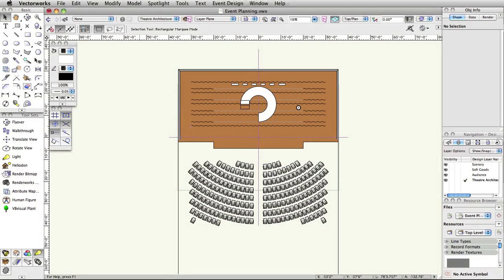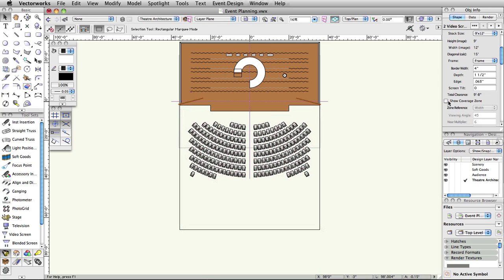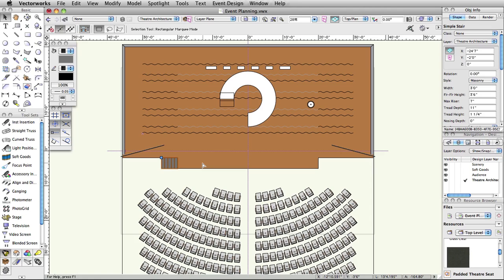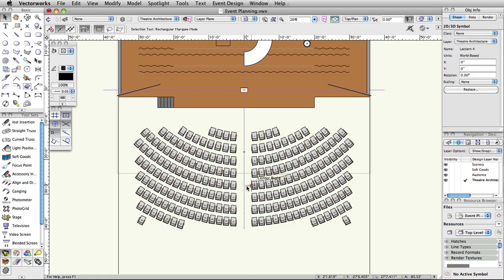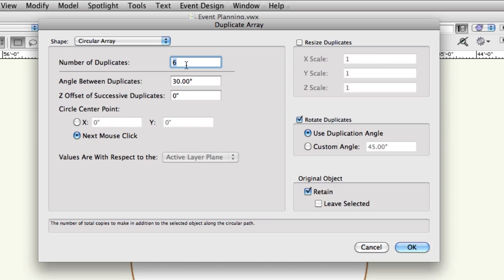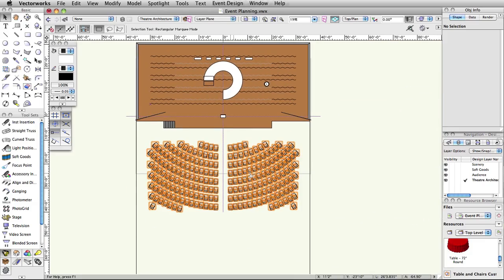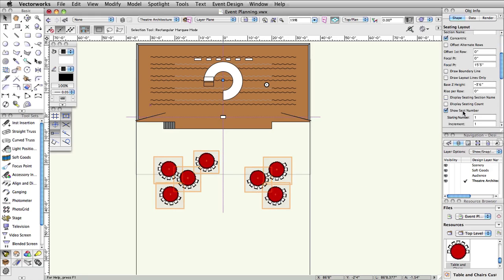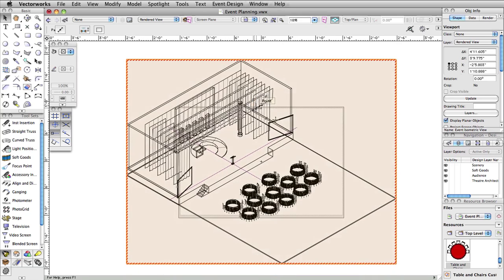GSG - Vectorworks Spotlight 2015 - Event Design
In this video, you will learn how to use the Video Screen object, Stage Stairs and the Lectern object. Later you will learn how to customize the symbols used with the Seating Layout command to your specification. Finally, you will learn how to use the Create Event Views command to quickly create four views of the project model simultaneously.

This video is part of the Vectorworks Spotlight 2015 Getting Started Guides. For additional information, exercise files, and further exploration videos, please visit: